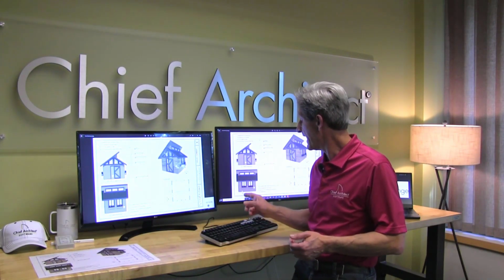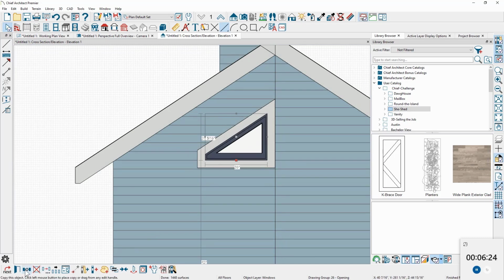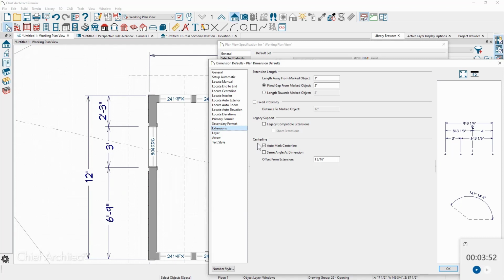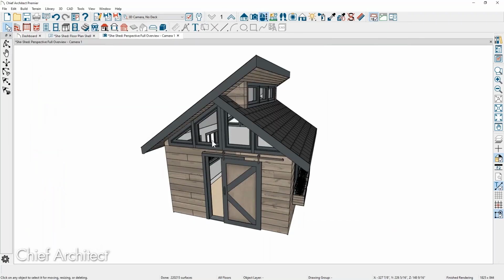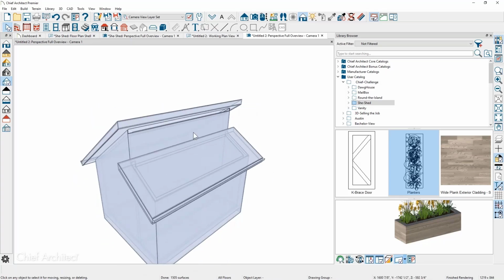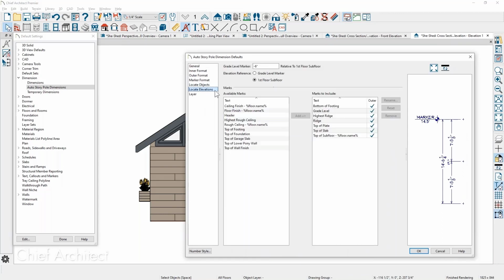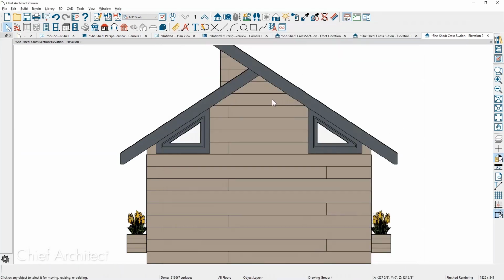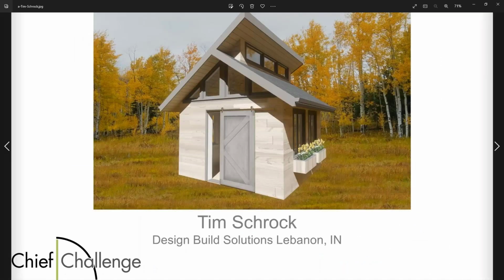She Shed Quick Design Project (Re-Run)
The “She Shed” Chief Challenge is a fun exercise to test your skills and learn a few tips on a small project. This “She Shed” is a fun project that requires using some of the custom tools available in Chief Architect Software. The project will be posted on the Chief Blog and be available for the week. During that time, take 10 minutes to recreate a 3D model of the project and submit it for judging by the Chief Architect staff. During the live webinar, Chief Architect will show how to create the design in 10 minutes and announce the winner of the challenge.